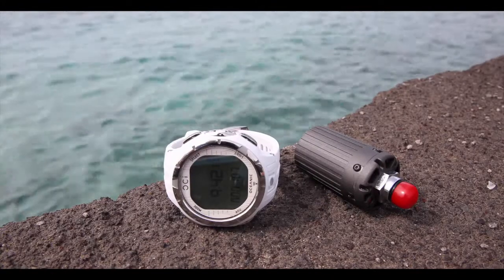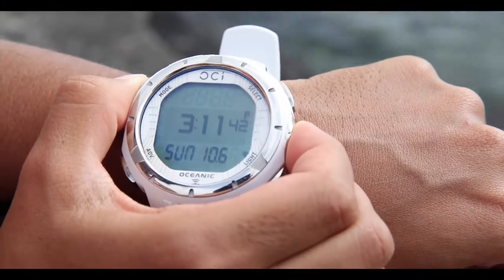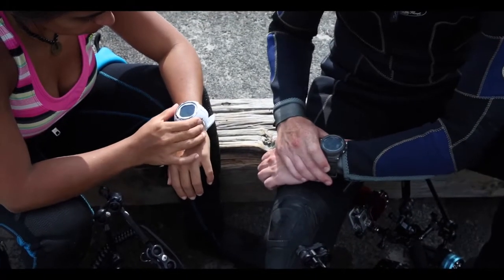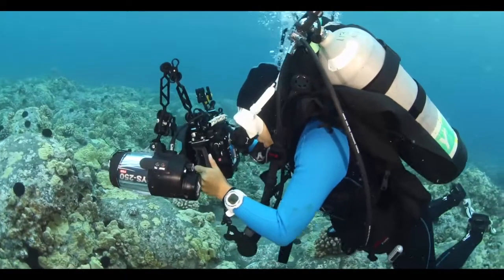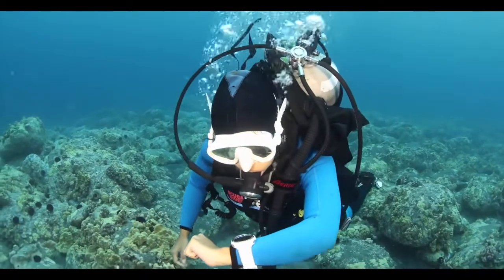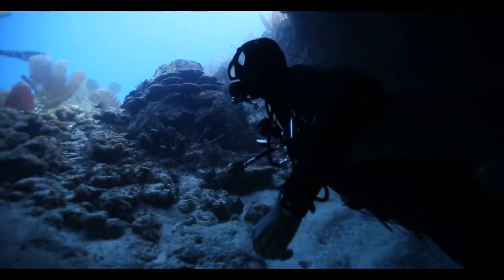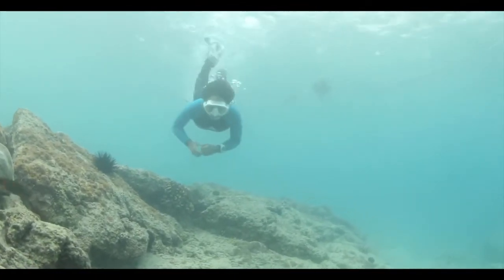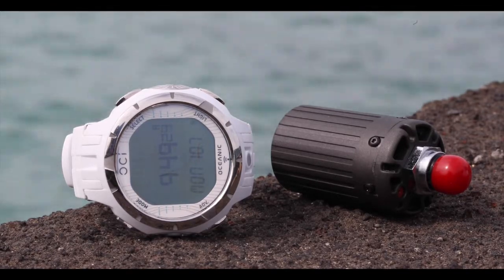Oceanic OCi Dive Computer - LeisurePro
Introducing the OCi for the diver that wants it all, Oceanic means that literally. The OCi represents the next step forward in recreational wireless air-integrated (optional see Transmitter SKU: OCNATT) dive computers from Oceanic. They combined the technology of their advanced OC1, the styling of the bestselling OCS and some new features into one incredibly capable dive computer. The "i" stands for Incredible. The Oceanic OCi is an advanced all-in-one dive computer featuring Oceanic's exclusive Dual Algorithm, wireless air-integration, digital compass, and so much more. All in a strong, lightweight housing, not only is the OCi powered by Oceanic's ground breaking dual algorithm technology but it can handle up to 4 gases, calculate nitrogen during a free dive (in the new tech free mode), enable you to select between salt or fresh water and it even automatically adjusts your altitude. The customizable alarms and digital compass are just icing on the cake. Oh and let's not forget that it functions pretty well as a watch too. Feature for feature the OCi has no competition.

The OCi Computer is powered by Oceanic's Exclusive Dual Algorithm - Your choice between Pelagic DSAT (Spencer/Powell data basis) or Pelagic Z+ (Buhlmann ZHL-16C data basis). The computer has a 495' (150 meter) depth rating with advanced digital compass that provides north, reference, auto home, and declination adjustment (see NOAA's NGDC geomagnetic chart) and can switch between 4-independent transmitters (with optional see Transmitter SKU: OCNATT), with up to 4-Nitrox mixes to 100% O2 will meet all your today diving needs and those in the future!

No need to stow it in your gear bag while traveling or every day for that matter. The computers advanced watch functions including alternate time zone, stopwatch, lap timer, daily alarm, and countdown timer. You may never want to take it off! When diving the computer has deep stop with countdown timer, gauge mode with run-timer, watch, norm (Air/Nitrox) gauge, free dive, and tech free dive modes of operation. The computer is water or push button activated. Want to customize your own safety factors? The OCi Computer provides personal conservative factor adjustments (PCFA). Each level of the PCFA provides no decompression limits for the next dive +3,000' (920 meter) altitude adjustment.

The computers altitude algorithm is based on the NOAA model and provide altitude adjustability from 2,000' to 14,000' (610 to 4,200 meters). The computer has an operational (Gauge/Free Dive Modes) depth of 495' (150 meters) with a (NORM Mode) depth of 330' (100 meters). When in low light conditions the OCi is equipped with Ocean-Glo backlight with an adjustable duration function. The computer is powered by a CR2450 lithium battery that can provide up to 300-dive hours. The computer allows battery hot swap to retain dive data along with a graphic low battery indicator.

With the optional transmitter (see SKU: OCNATT) you will be able to take advantage of all the wire-less air integrated functions of the OCi computer. When coupled with the transmitter the OCi provides the following unique features:
Air Time Remaining:
The Air Time Remaining feature calculates current depth, tank pressure, breathing rate, ascent time, and decompression status to tell exactly how much time you can remain underwater. The OCi Dive Computer continually displays air time remaining via a numerical bar graph in addition to cylinder pressure. You may also display air time remaining in oversized digits at any time with the press of a button.

Dive Time Remaining:
Dive Time Remaining, like Air Time Remaining provides a Real" number in minutes. This calculation combines Air Time Remaining, nitrogen and oxygen absorption, displaying whichever allows less time. The OCi features push-button or automatic activation, triggered by water contact. A benefit of push button activation is easily verifying operation and cylinder pressure (if coupled with transmitter), but in case you forget, or simply choose not to activate your computer, it can be as simple as jumping in the water.